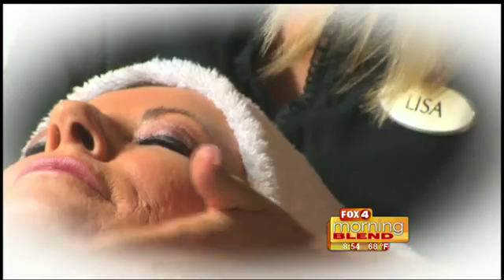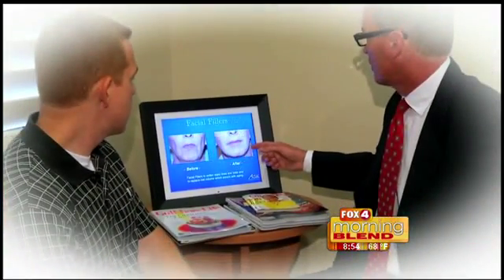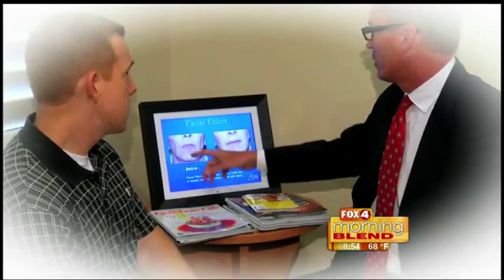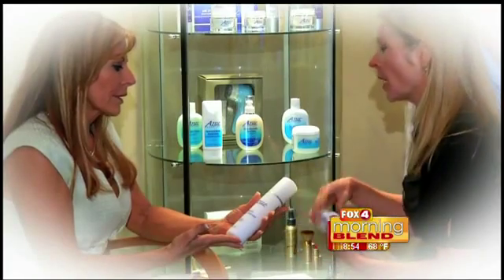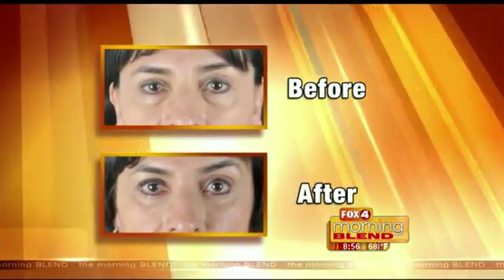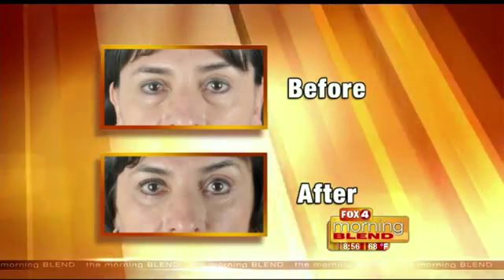Azul Cosmetic Surgery